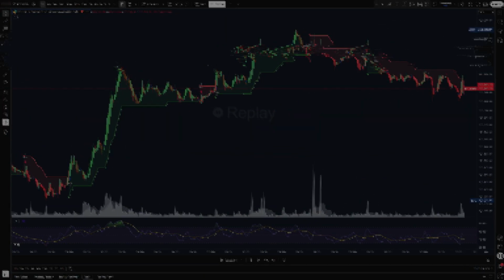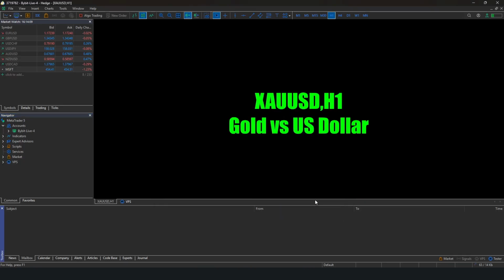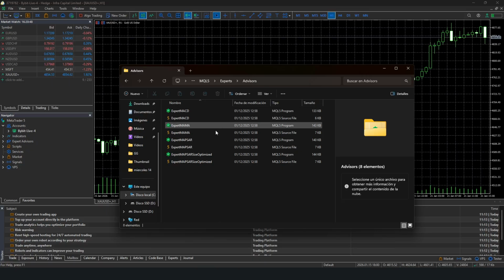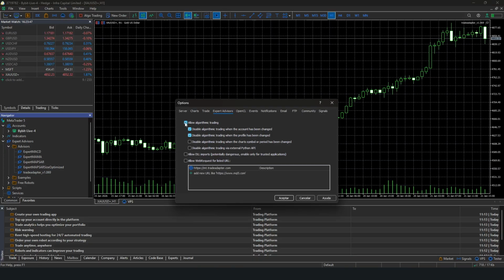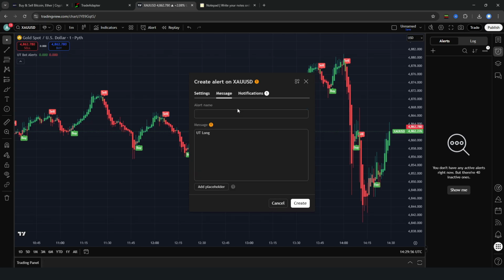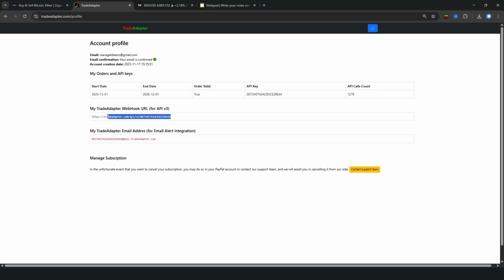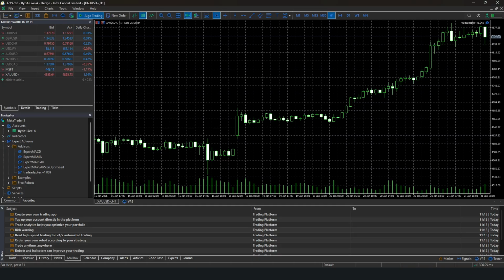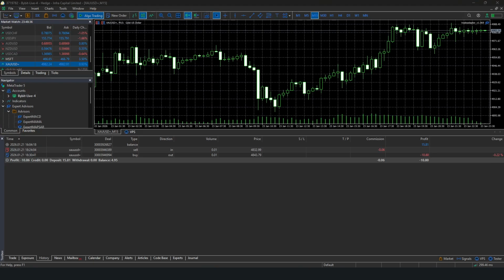Auto-Trading Setup: Connect TradingView to TradFi Bybit with MT5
Automate your TradingView signals and execute trades directly on Bybit TradFi using MetaTrader 5 (MT5) and TradeAdapter. In this step-by-step tutorial, you’ll learn how to send TradingView alerts to MT5 and let TradeAdapter handle the trade execution automatically.

This video shows the complete automation workflow, from strategy signals in TradingView to real order execution on Bybit TradFi through MT5 — without manual trading.

⚙️ In this video, you’ll learn:
✅ How TradeAdapter works with TradingView and MT5
✅ How to send TradingView alerts to MetaTrader 5
✅ How to connect Bybit TradFi to TradeAdapter
✅ How to automate trade execution step by step
✅ Risk management and execution logic

💡 Why This Tutorial Is Powerful:
🔥 No coding required
📊 Real trading execution on Bybit TradFi
🔗 Full TradingView → TradeAdapter → MT5 automation
🌐 Works with Bybit TradFi and any MT5-supported market

📈 Timestamps:
00:00 – Introduction
00:12 – Create Bybit TradFi Account
00:28 – Connect Bybit TradFi to MT5
00:55 – Setup TradeAdapter EA
02:30 – Indicator Setup
04:30 – Automated Trade Execution